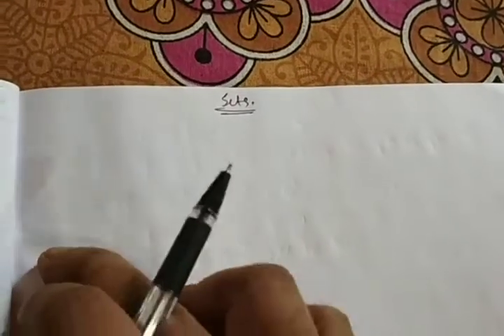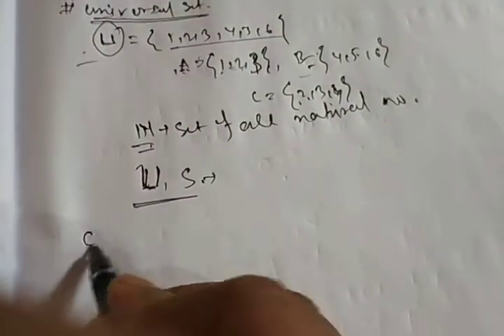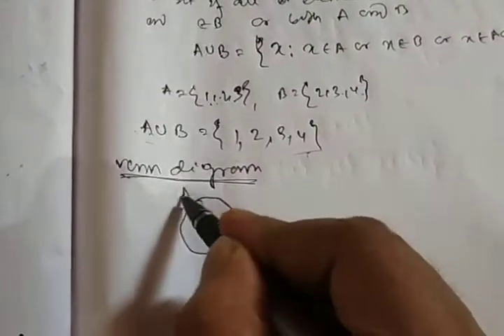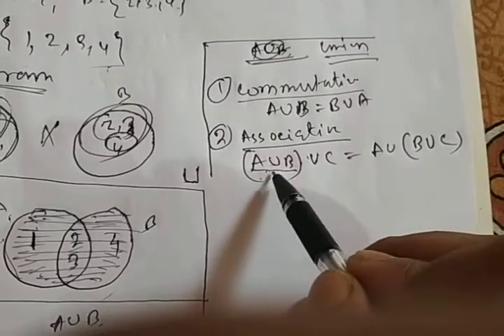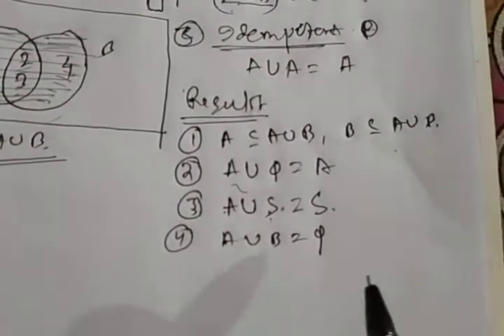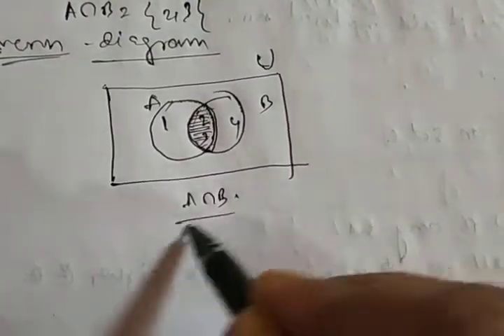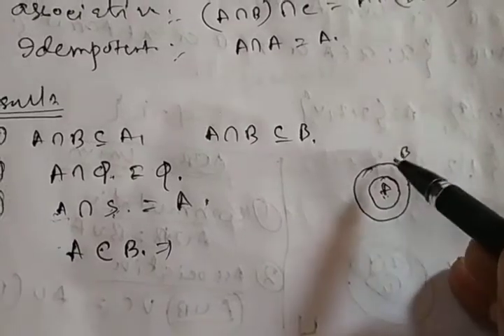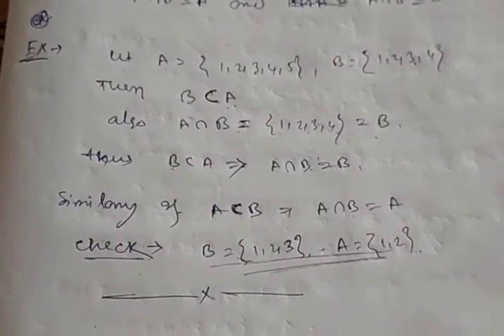Sem_3_Theory Of Sets_3